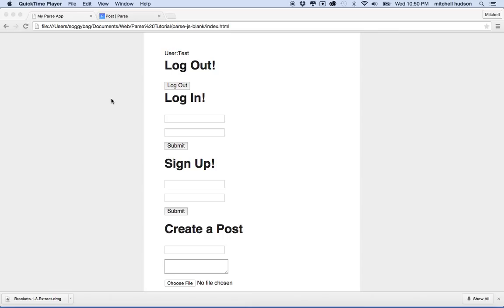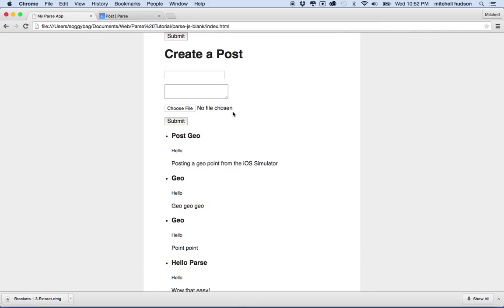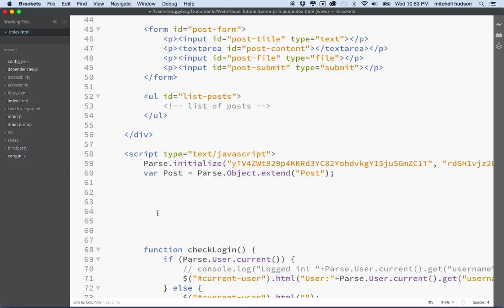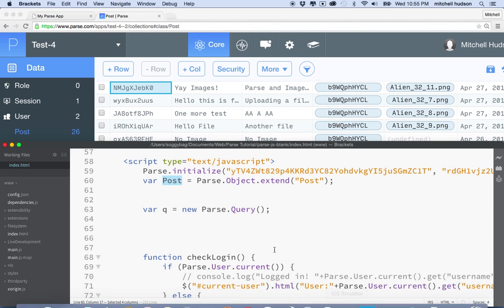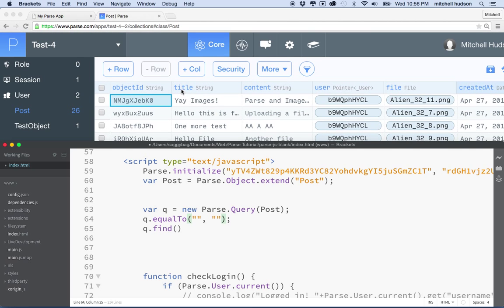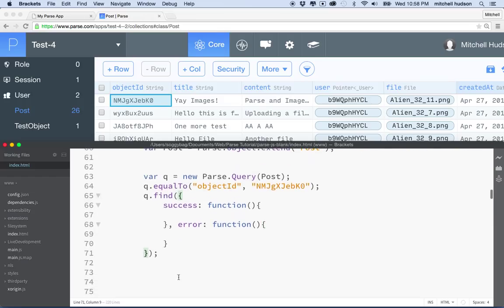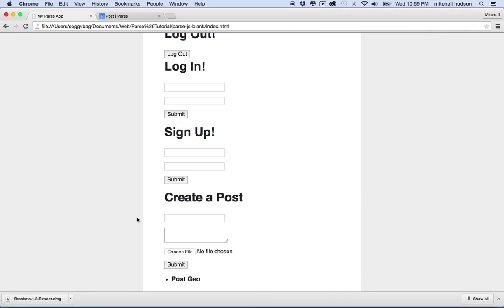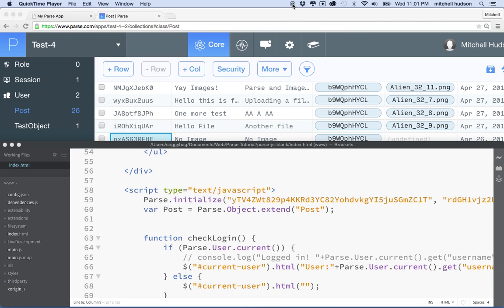12 Parse Query equalTo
Parse Tutorial, this example demonstrates finding objects by match the value in a column. This is in preparation to using this feature to display details for a single post, and comments assigned to a post.